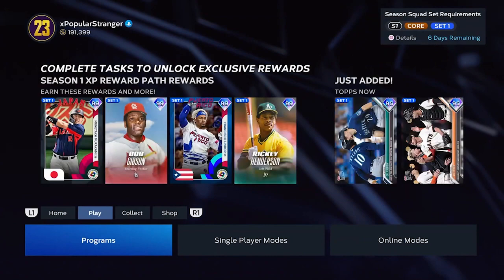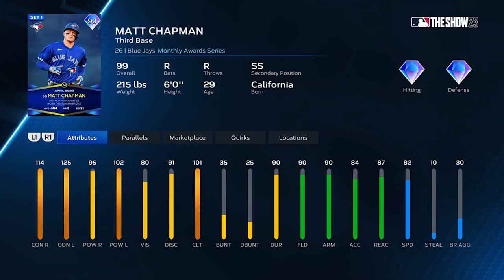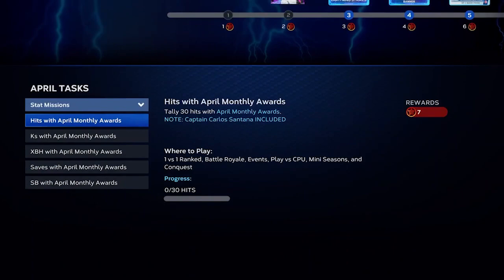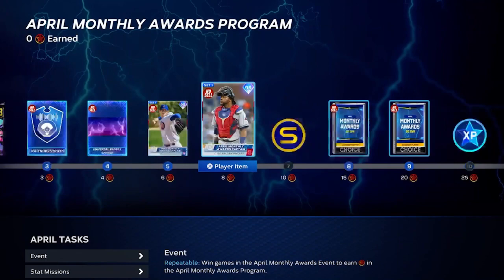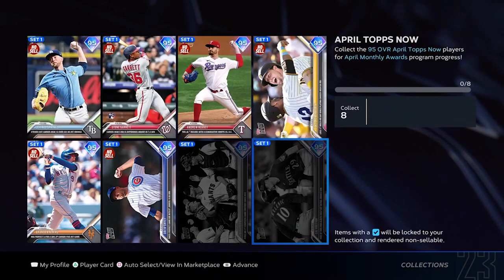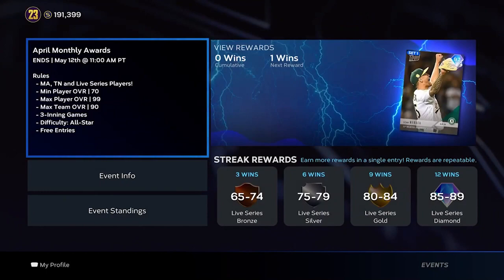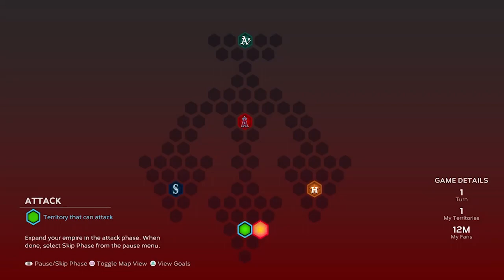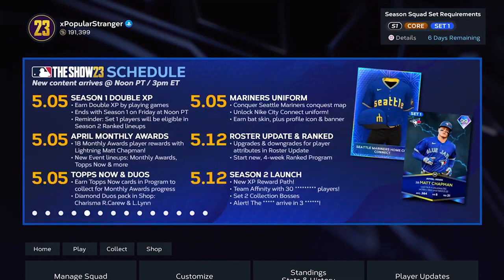How To Get 99 OVR Matt Chapman For FREE! April Player Of The Month Program Tutorial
Going over the new April Player of the Month Program and How to Get a 99 OVR Matt Chapman for FREE

How To Make Stubs
How To Make Stubs Fast
How To Flip Cards
How To Buy And Sell Cards in MLB The Show 23
How To Make FREE Stubs in Diamond Dynasty